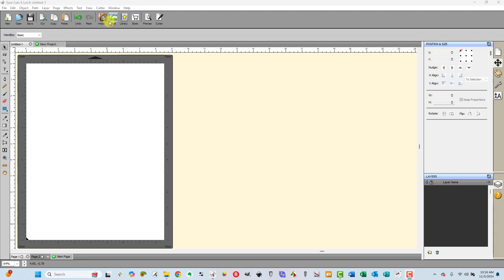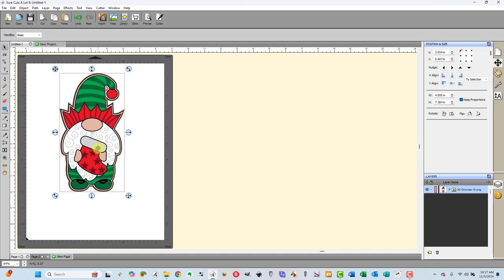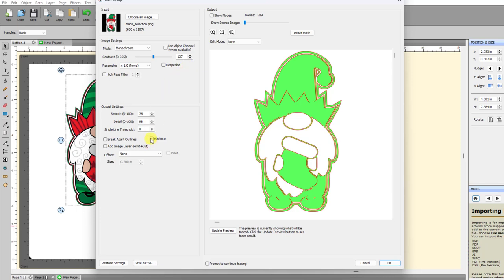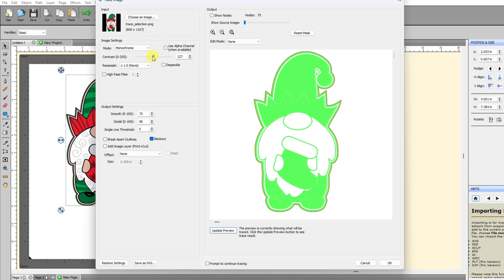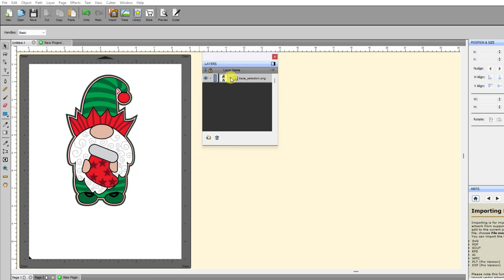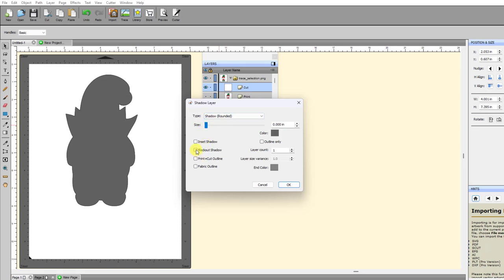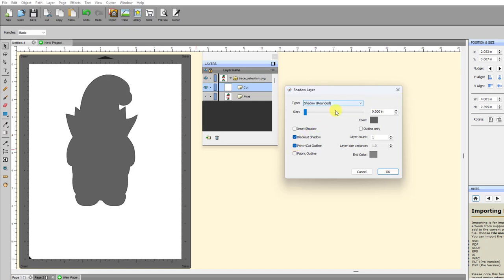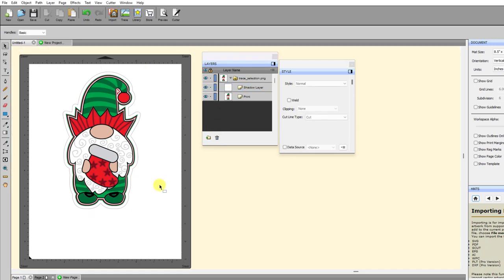SCAL Resizing a PNG Image to Reduce Lagging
Importing large sized PNG files into Sure Cuts A Lot can result in significant lagging when those images are then duplicated to make stickers. This video shows how to reduce the image size to prevent this problem and end up with smaller overall file sizes, as well.